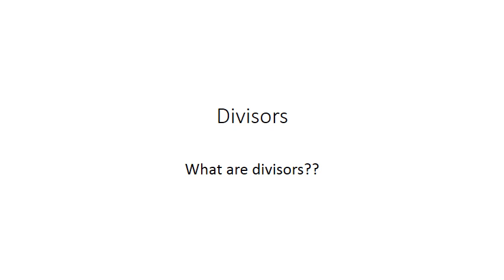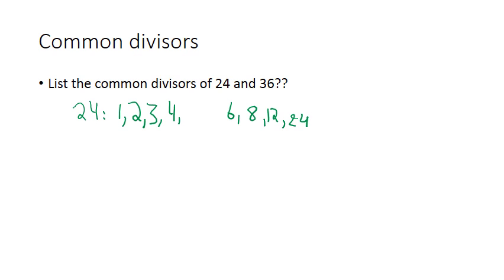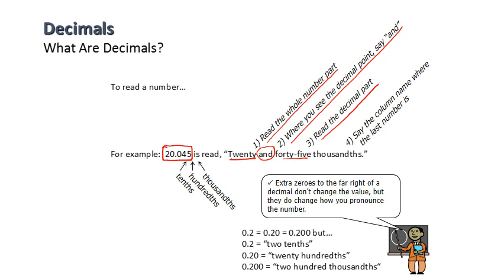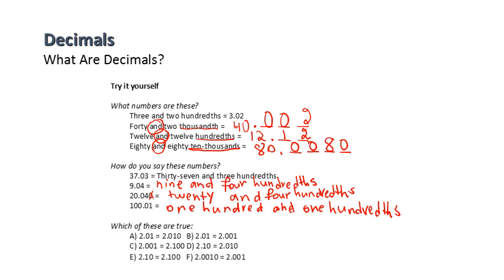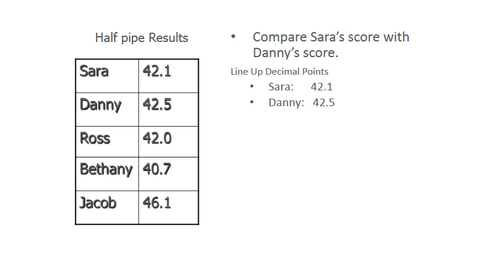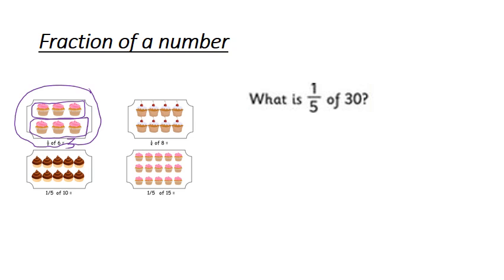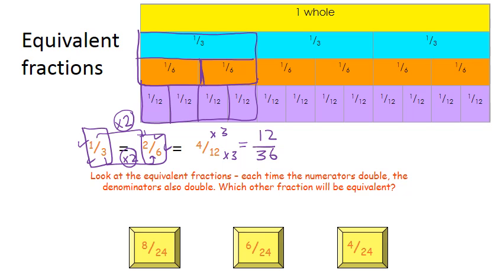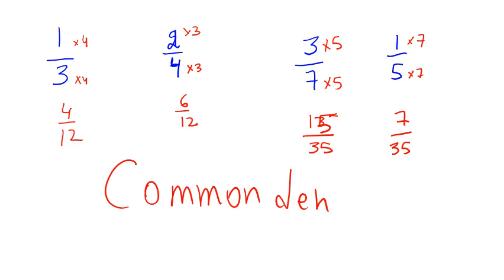Math G5 Semester 2 Lecture Exam Review